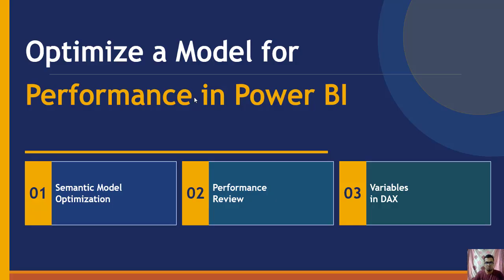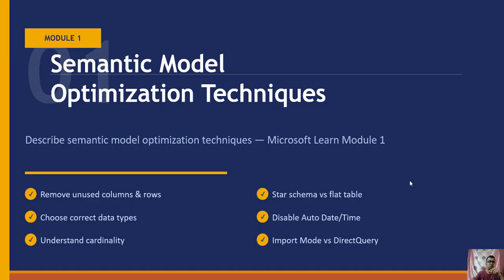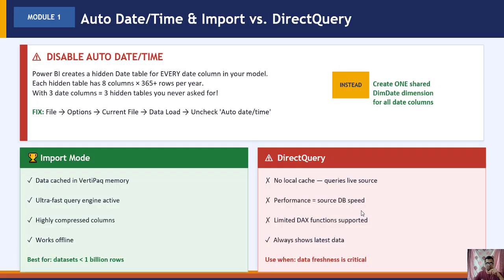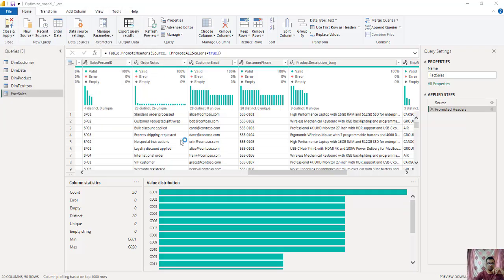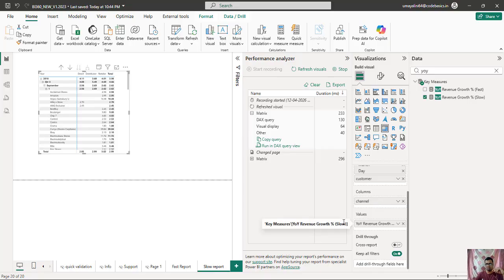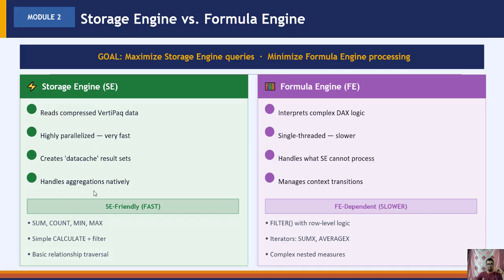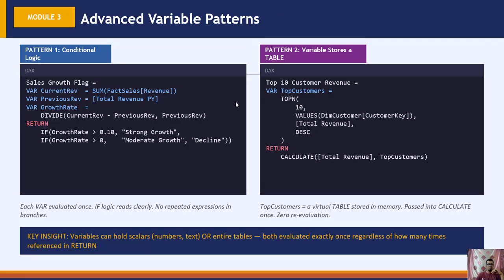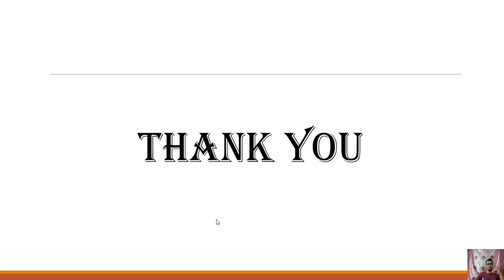Optimize a Model for Performance in Power BI - 1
Is your Power BI report slow to load? Are your DAX measures taking too long to evaluate? In this tutorial, we go beyond the basics and cover exactly how to diagnose and fix performance problems in your Power BI models — with a live demonstration from start to finish.
This video is aligned with three Microsoft Learn modules:
✅ Describe Semantic Model Optimization Techniques
✅ Review Performance of Measures, Relationships, and Visuals
✅ Use Variables to Improve Performance and Troubleshooting

💬 GOT QUESTIONS?
Drop them in the comments — I read and reply to every one.
If something wasn't clear, or if you'd like me to go deeper on any topic, let me know. Your feedback directly shapes what I cover next.

👍 Like this video if it helped you — it genuinely helps more people find it.

This tutorial is intended for Power BI users with a basic working knowledge of the tool. No advanced DAX experience is required — all concepts are explained from the ground up.